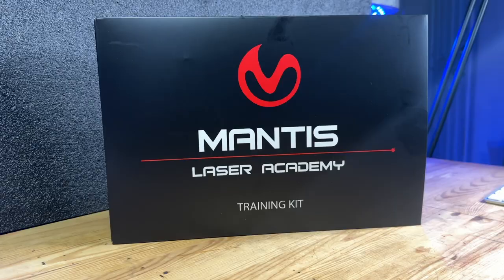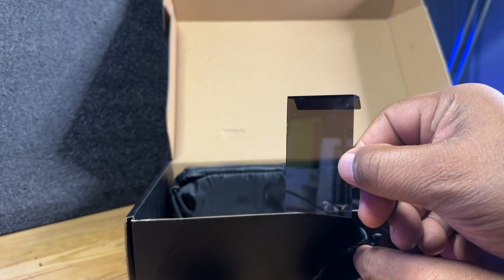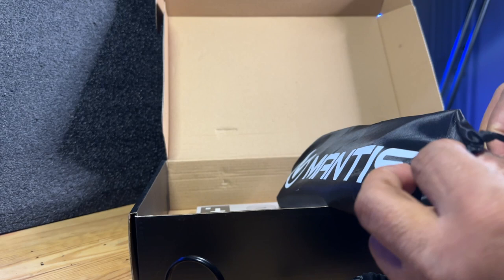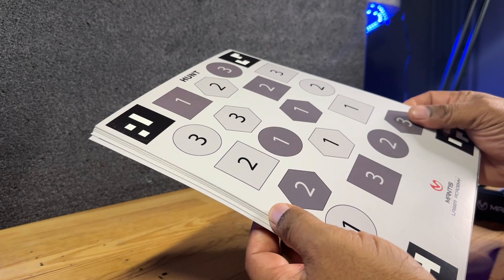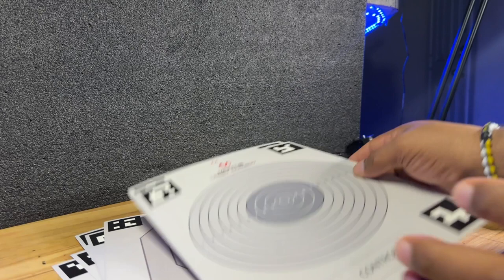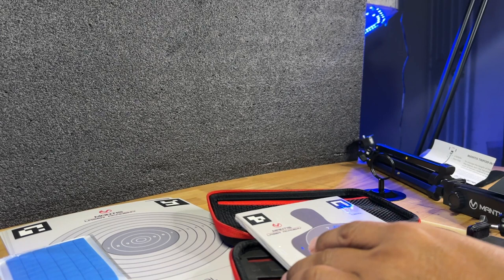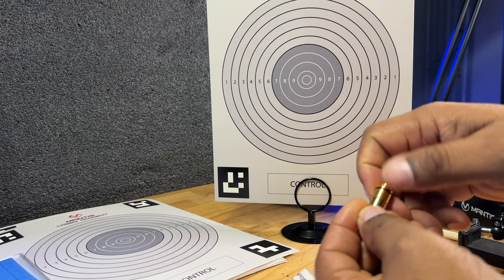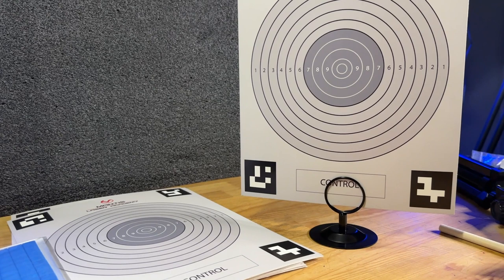Mantis Laser Academy - Standard Training Kit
Hello to the tech community its your man Rome today I am posting a video about unboxing Mantis Laser Academy - Standard Training Kit